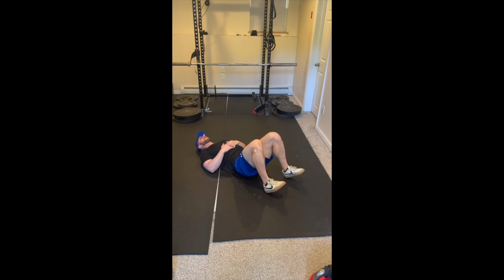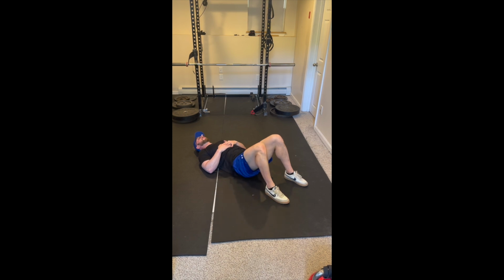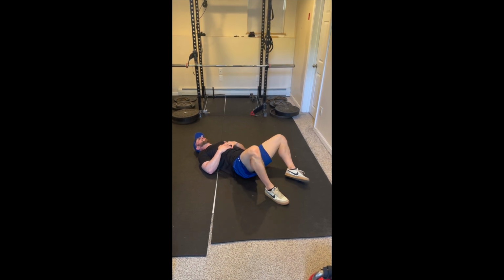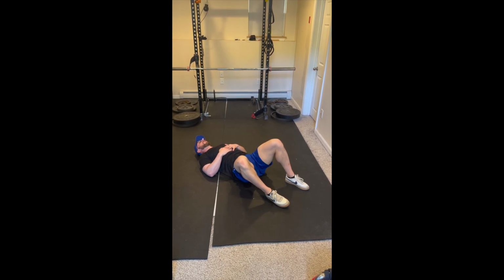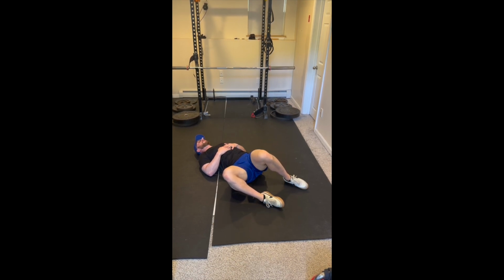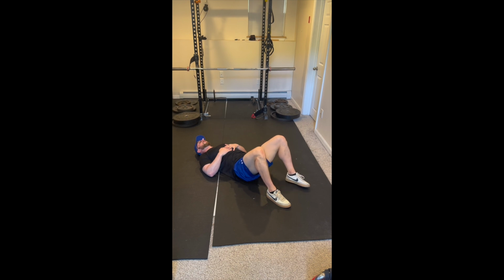Hooklying Single Leg Trunk Rotation